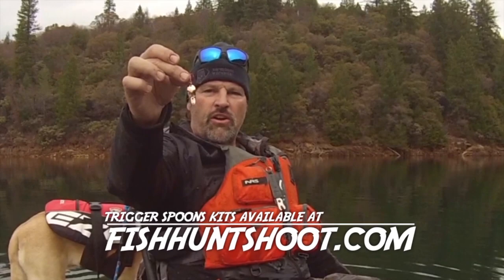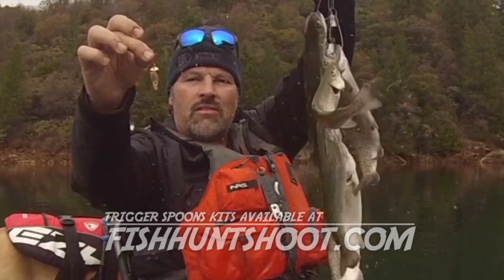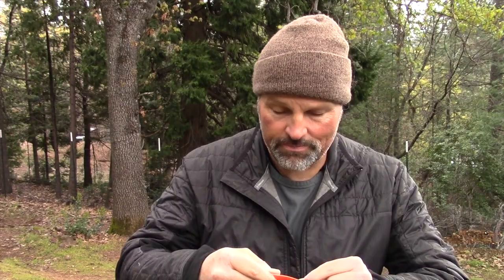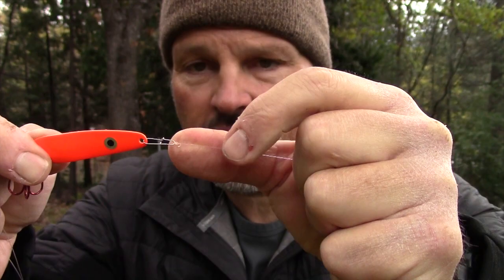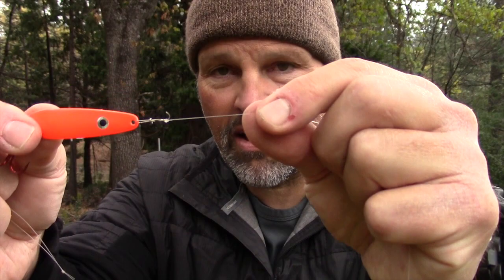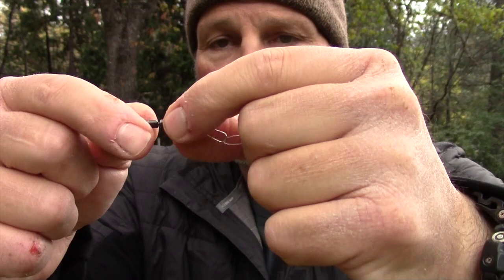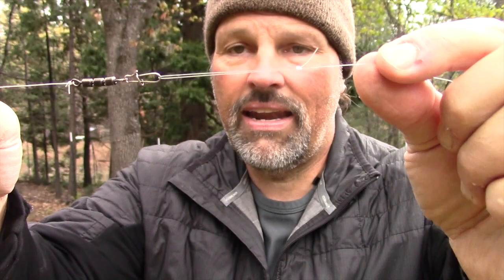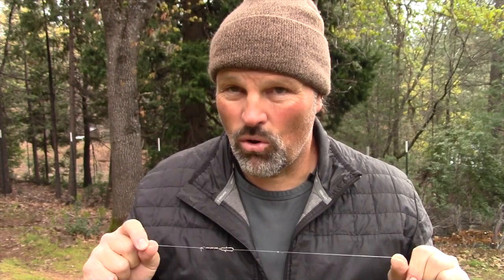Spoon Rigging For Trout Trolling